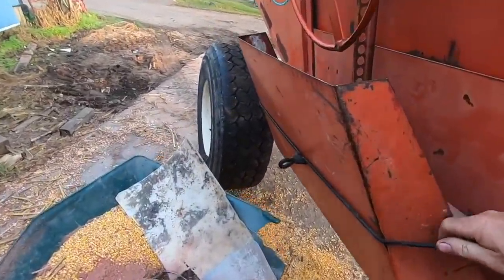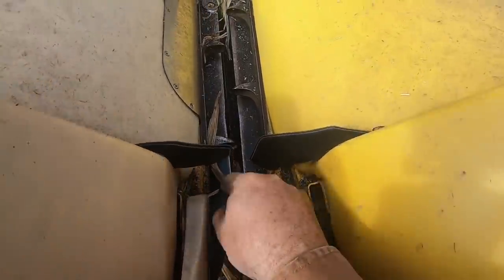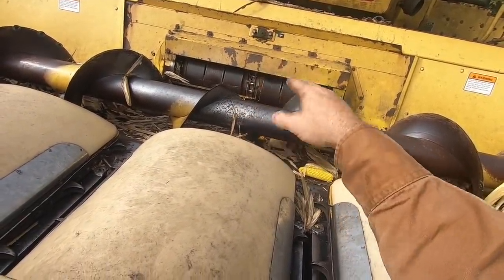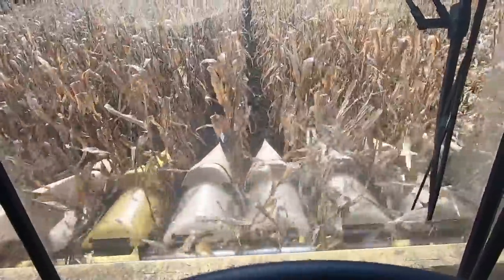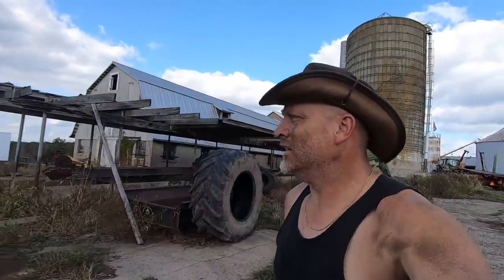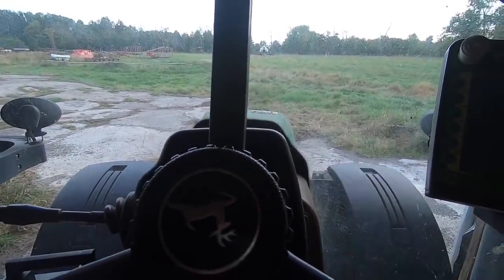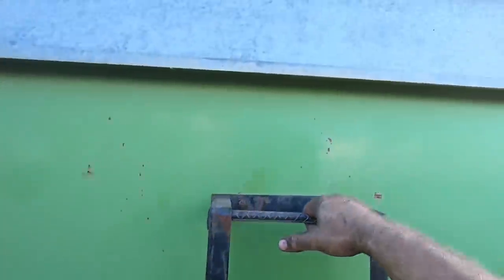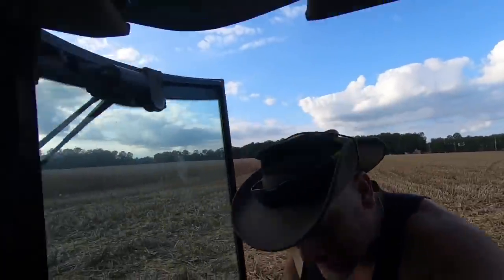How It Works kinda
well this is a busy day but we get it all done for sure.